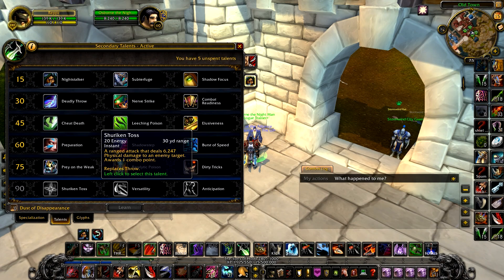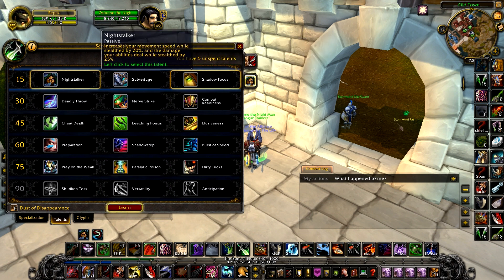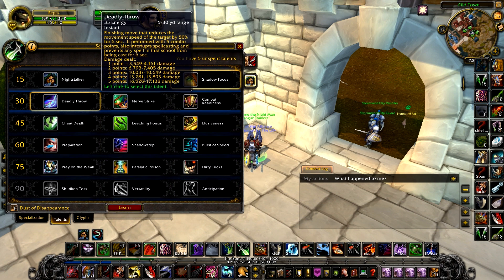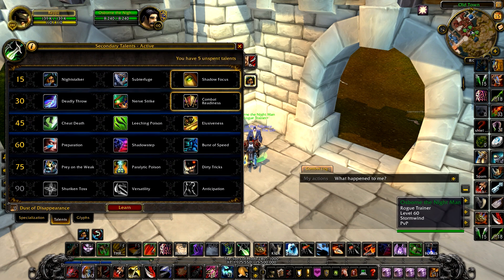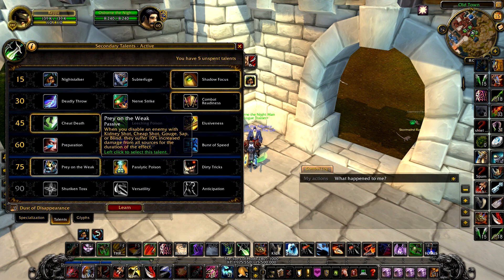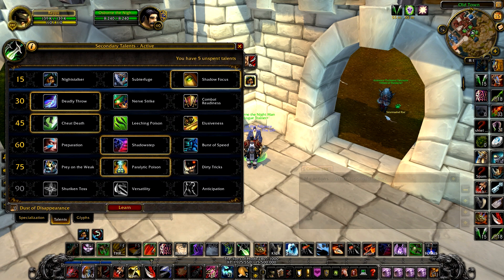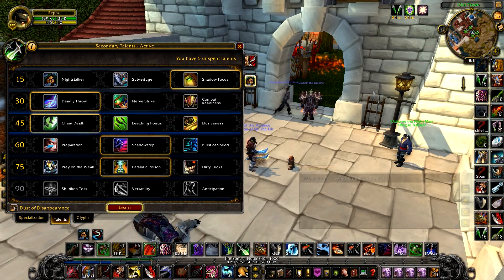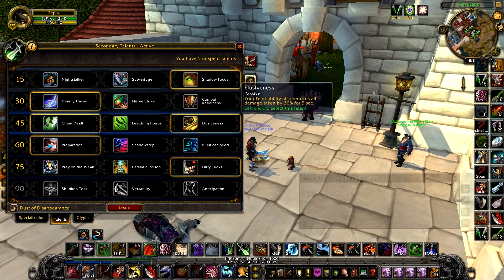Mists of Pandaria Rogue Talents & Mechanics Best PvP Builds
As of 5.0.4 (Latest build) I'm pretty positive these are going to be the main Arena & high-end talents choses, note this is still in the beta testing so anything could change, i'll keep you updated if it does!